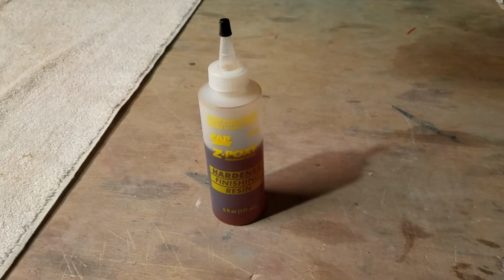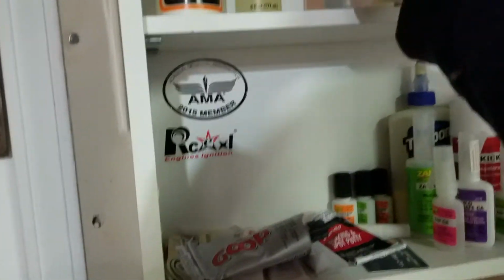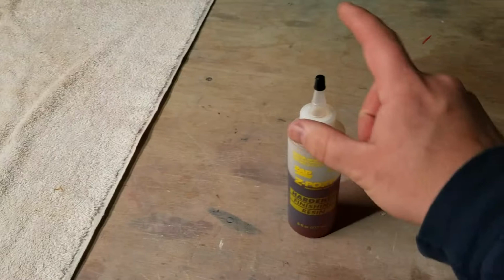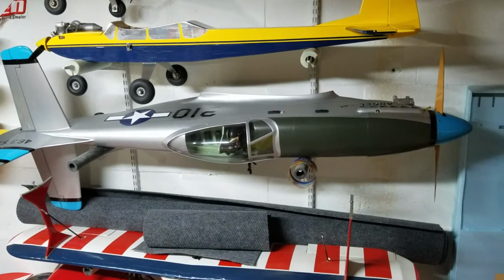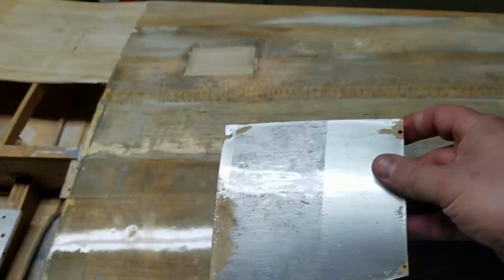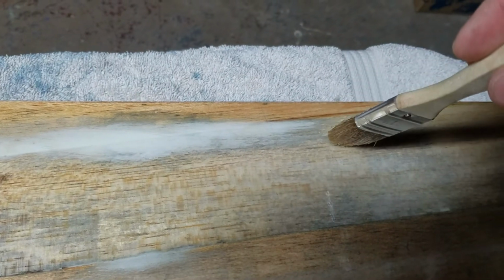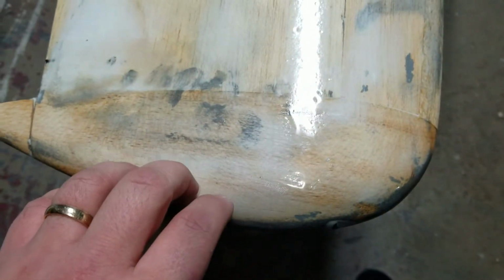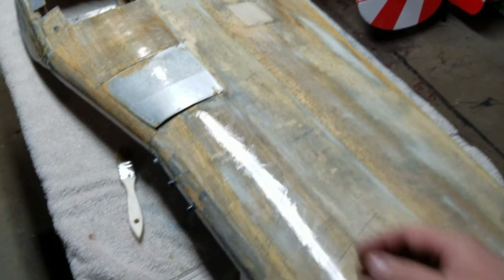Nosen Mustang update #12